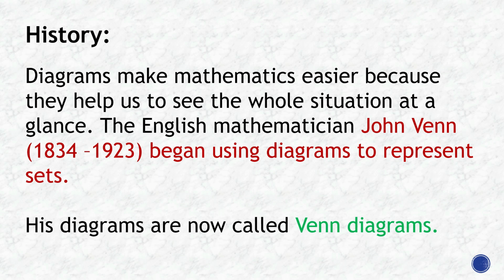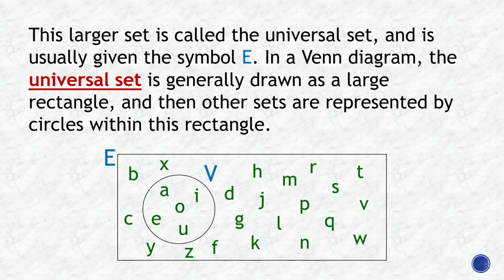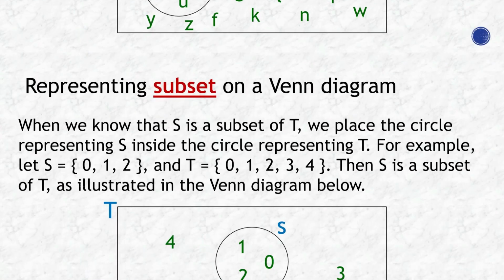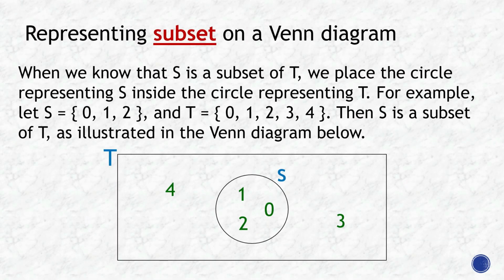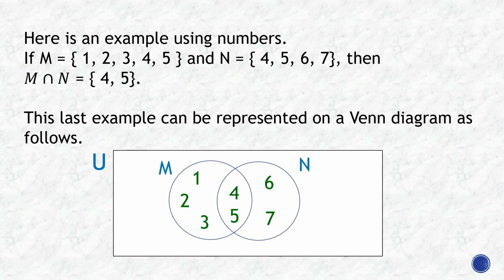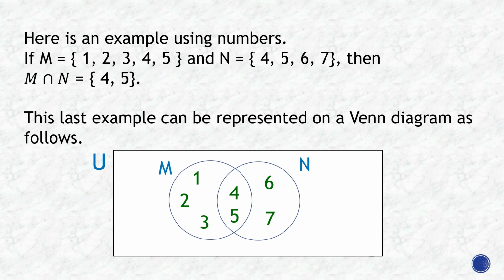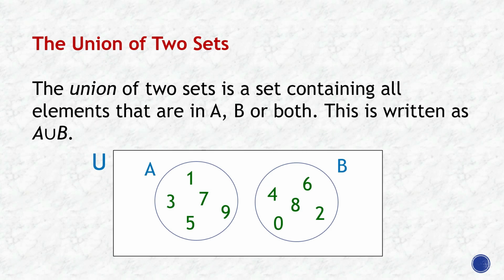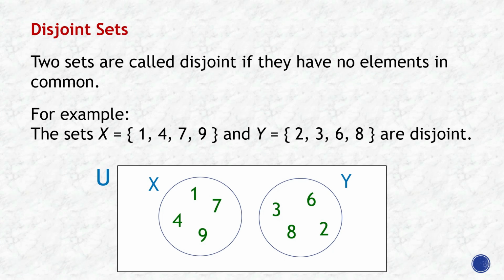Problems Involving Sets Part 1